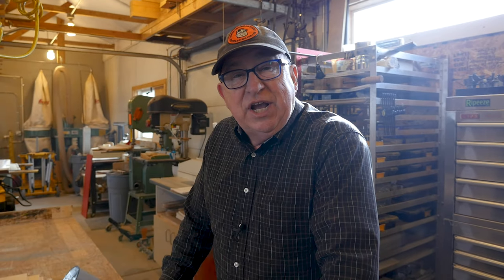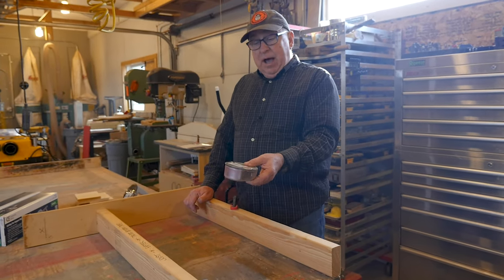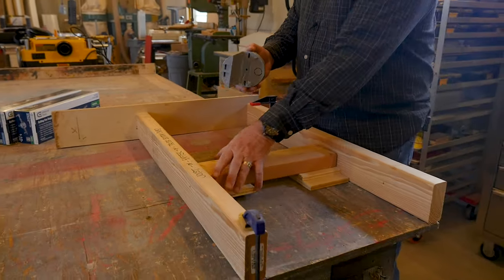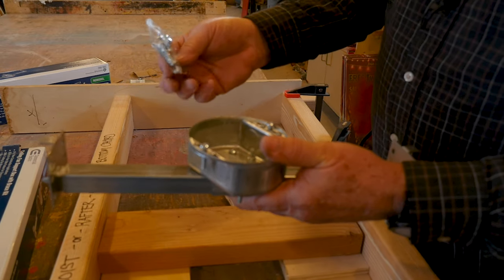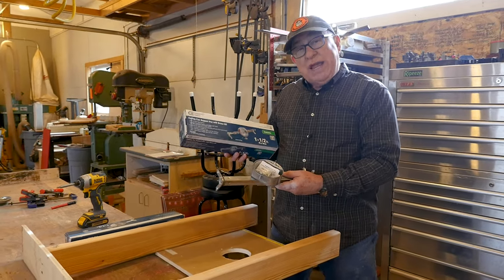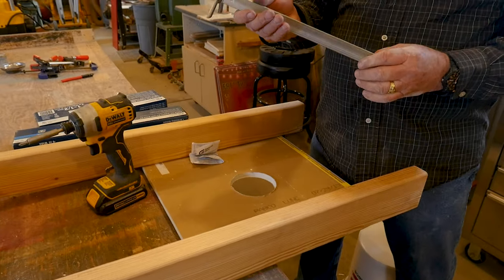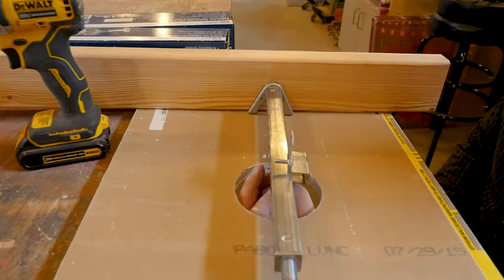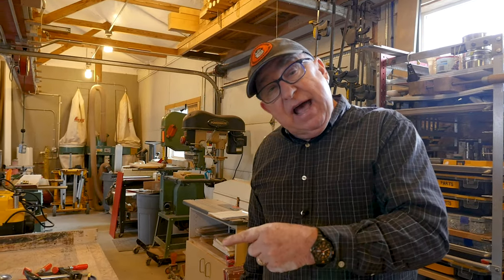Best Hardware to Hang a Ceiling Fan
When you hang a ceiling fan, it needs to be right. Use the right support method to assure your fan will stay put, providing air movement and aesthetics too!

Ceiling fans are hardworking devices that look good too! To assure they can safely stay on duty, they must be installed securely using the right support approach.

Because there is combined static weight and vibration when the fan is being operated, heavier-duty boxes and screws must be used than are typically used for installing outlet, switch, and junction boxes. Fans can weigh from under 10 lbs. (4.5 kg) up to 80 lbs (36 kg), depending on the model and accessories. Add the torsion that occurs when the fan is operated, and the fan better be more than adequately supported and attached to its mounting system!

An electrician friend of mine told me that he has actually encountered fans that were mounted to a “cut-in” box mounted in gypsum board! Only slightly better (but still totally inadequate!) is a single-gang octagon box nailed or screwed to the side of a joist, and the fan attached to that.

While these can work, the risk is too high for you, the fan, and everything else in the way when the fan lets loose and falls!

The right way to install the fan is with boxes that are rated for ceiling fan use and installed with fasteners also rated for the job. This is true both for new and remodel installations.

Even the screws you mount the fan to the box must be a heavier gauge. Most fasteners for light fixtures are #8, but you should use #10 fasteners for fans - and boxes rated for fans will have #10 mounting holes right in them.

Here are some links that you can visit to get more information or purchase these boxes and hardware:

There are essentially two types of fan installation boxes: joist direct mount boxes, and boxes affixed to hardware that allows for fan placement between ceiling joists.

Direct-mount boxes are affixed alongside a ceiling joist or are mounted on a ladder block between two joists. Be sure to use pan head screws, with flat undersides of the screw heads, to attach these types of boxes. Some types have heavy-duty mounting flanges on the sides, others you directly screw the box to the ladder block, and others have a half-box that goes alongside the joist, with the round portion of the box extending ½” (12 mm) down, the same as the thickness of commonly used sheetrock.

Hardware-mounted fan boxes are available for new and remodel construction. Both utilize a crossbar with brackets that “bite” into the joists on both sides. The box can be tightened anywhere along the bar so that you place the fan in other places than alongside the joists. When installed correctly, the box will be suspended  ½” (12 mm) below the bottom edge of the joists so that is flush with the ceiling sheetrock.

SPECIAL VIEWER FEEDBACK NOTE: "Am I the only one that will reach in first and feel the sides of the joists to make sure I don't pinch and damage existing wire that might be running along the joist? This is not even mentioned in the instructions for the product." This was an insight supplied by  @konradpetz7317. Indeed, it's a good practice to be sure you are not installing the hardware over the top of existing wire running along the ceiling joists. Thanks, Konrad.

The remodel type allows you to insert the bar and box through a 4” (10 cm) round hole, and twist the threaded bar to have the toothed ends embedded in the joists. The box is then wired as normal, and the fan is mounted using #10 screws.

It really pays to do this correctly, and it’s not that expensive for the safety and peace of mind you’ll get.